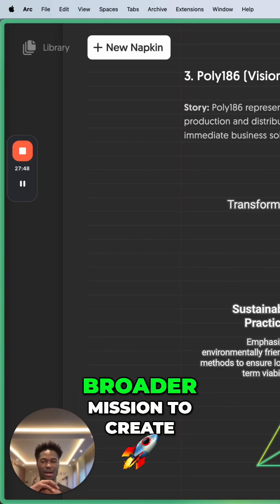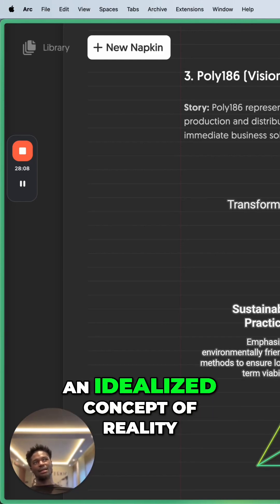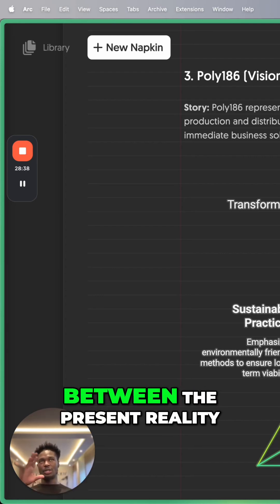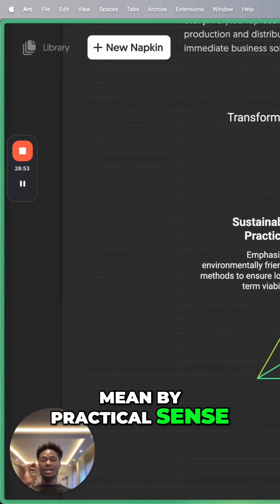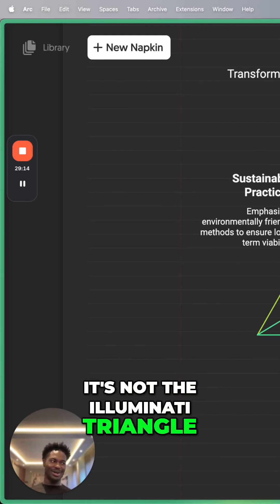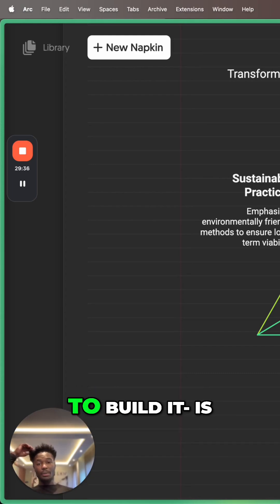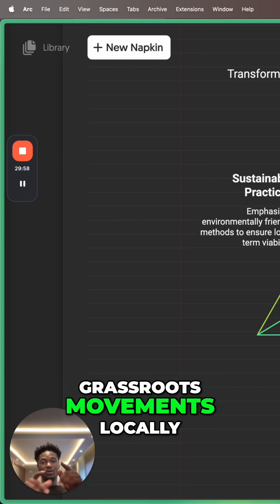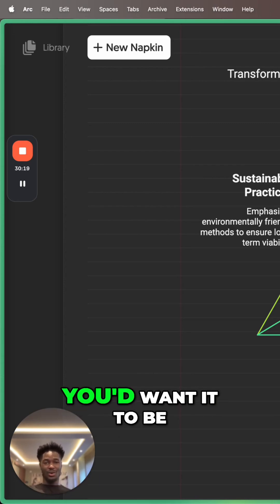Automating Basic Needs: Polly 186's Vision for a Sustainable Future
Explore Polly 1 86 and our mission to automate global basic needs production and distribution! Discover how we bridge the gap between immediate business solutions and a future vision of terraforming the desert. Learn about transforming global needs through sustainable automation and empowering grassroots movements for local change.